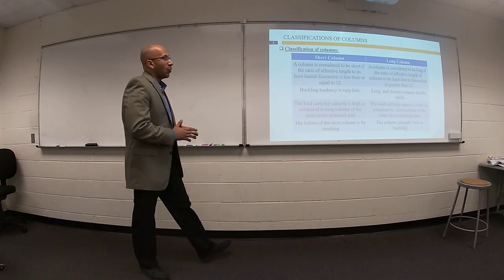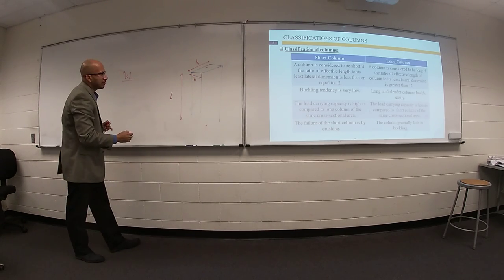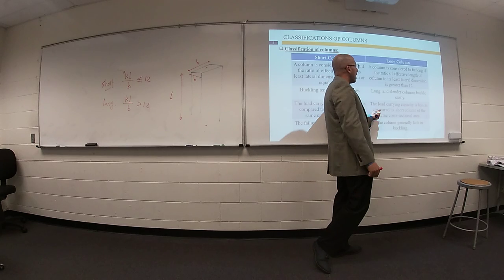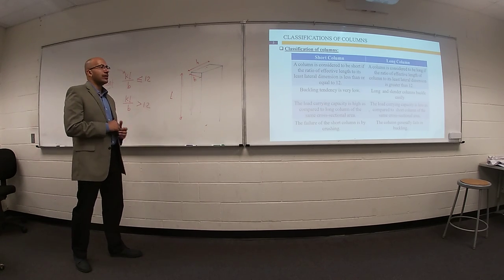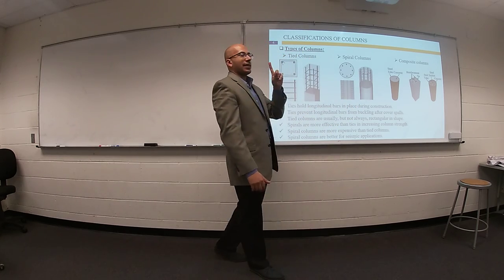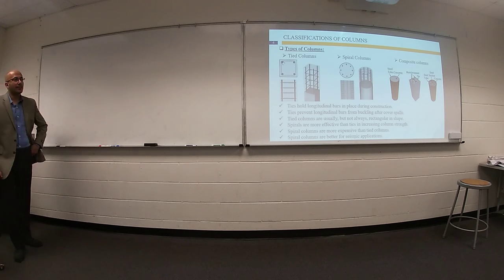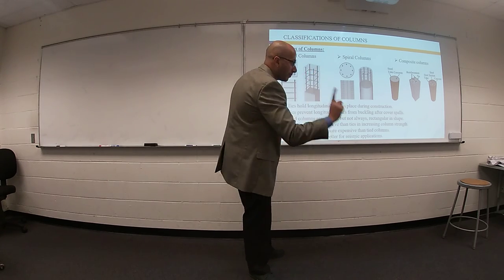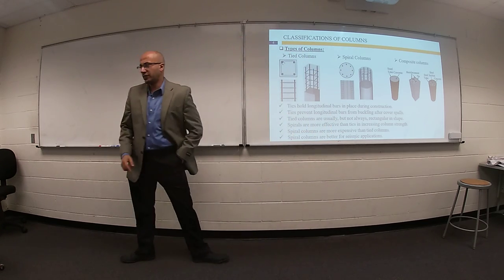Concrete Module 6_1